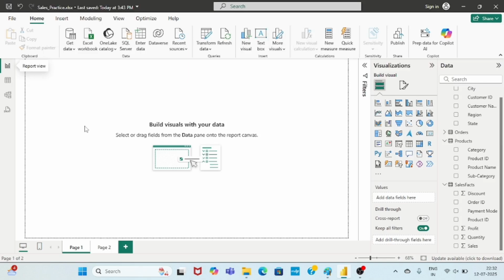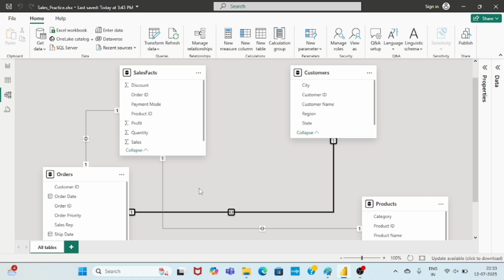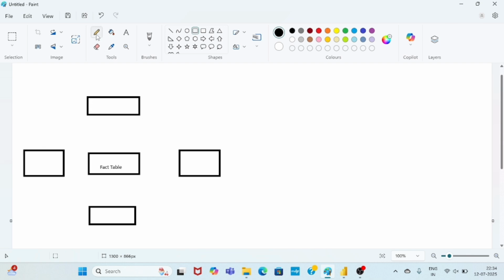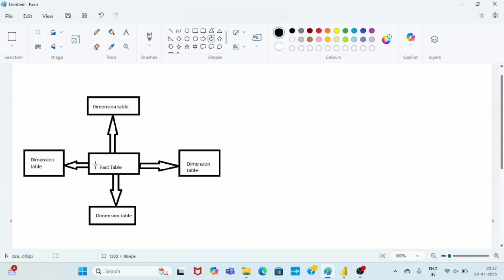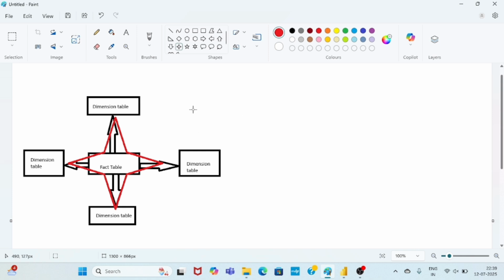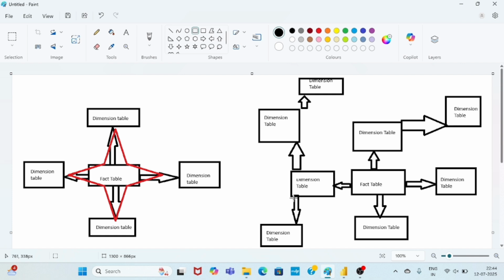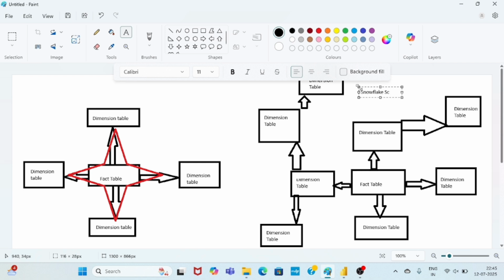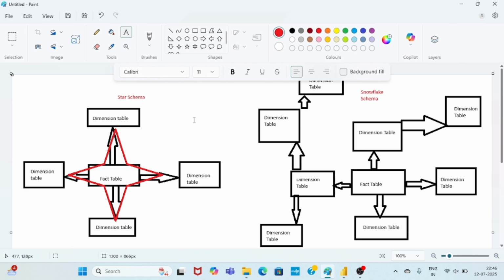Star Schema vs Snowflake Schema in Power BI 🔍 | Which One Should You Use | ThePowerBIwithSudhir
Confused between Star Schema and Snowflake Schema in Power BI? 🤔
In this video, we break down both data modeling techniques with clear visuals, real examples, and explain:

✨ What is a Star Schema?
❄️ What is a Snowflake Schema?
🔍 Key differences, advantages, and when to use each
📊 How Power BI handles these schemas in data modeling

This is a must-watch if you're working on optimizing your Power BI reports or aiming for best performance and simplicity.